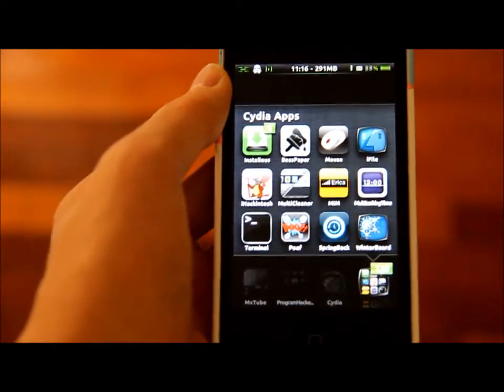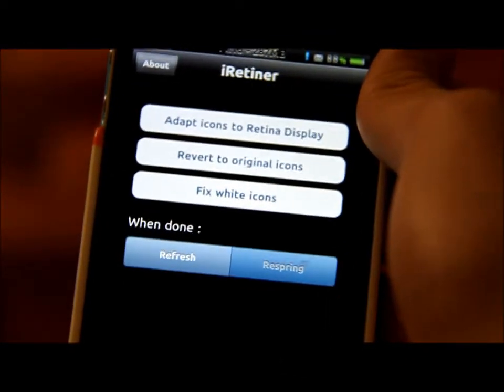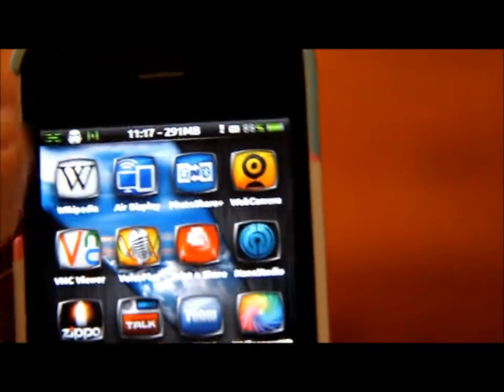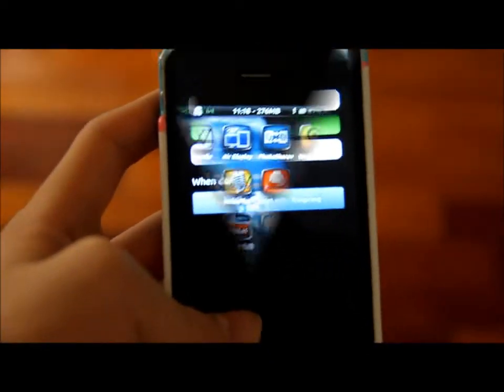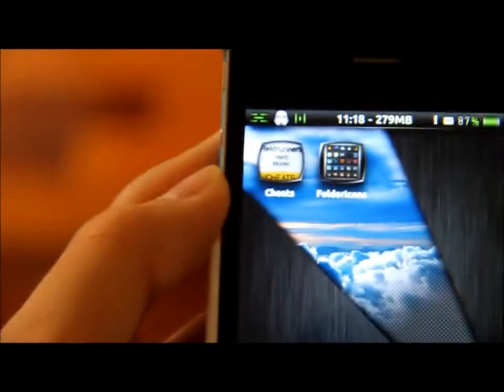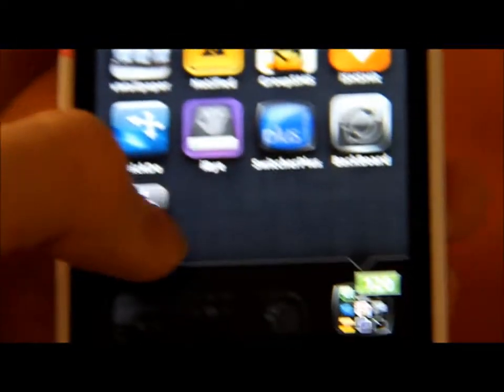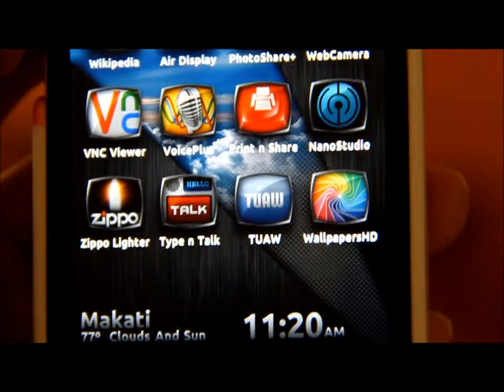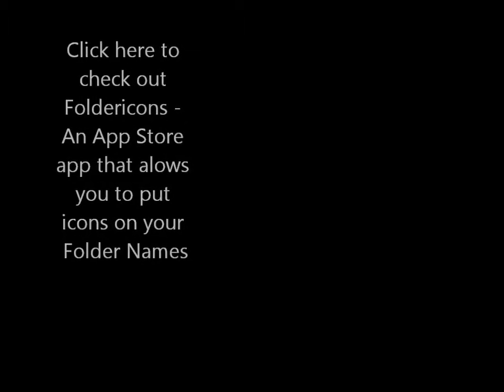iRetiner - A Cydia App that converts your App Store Icons to Retina Display Icons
Become a fan of me on Facebook!!